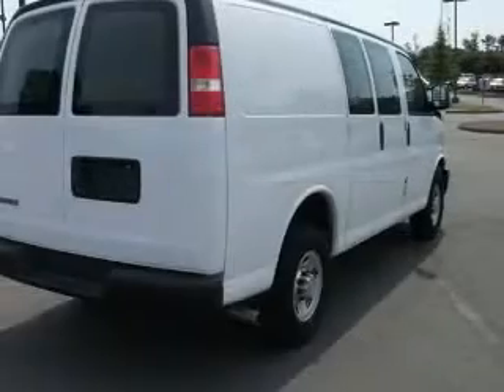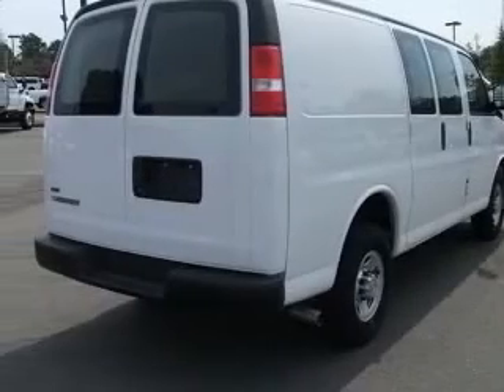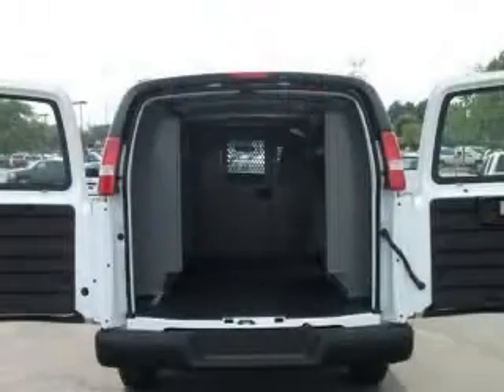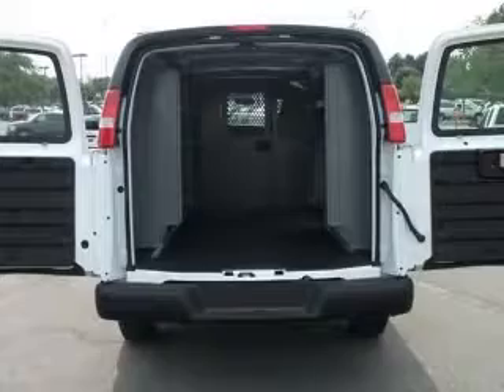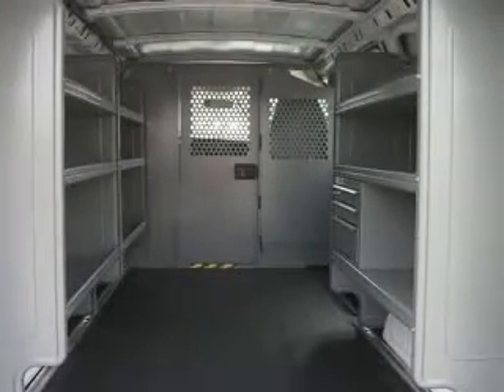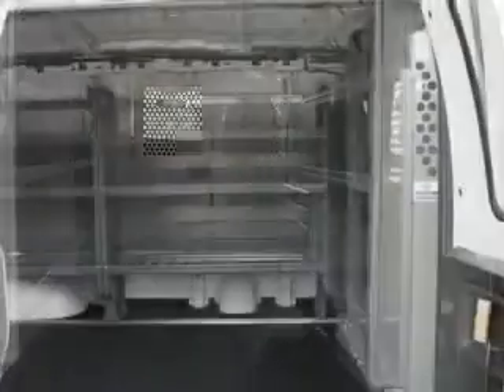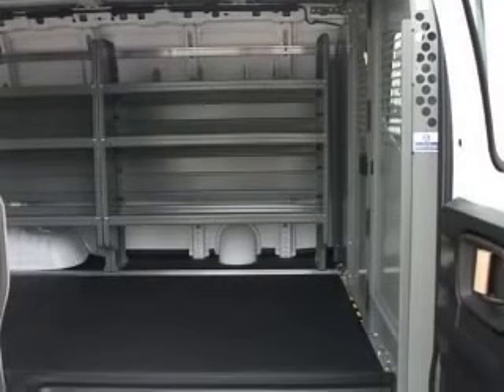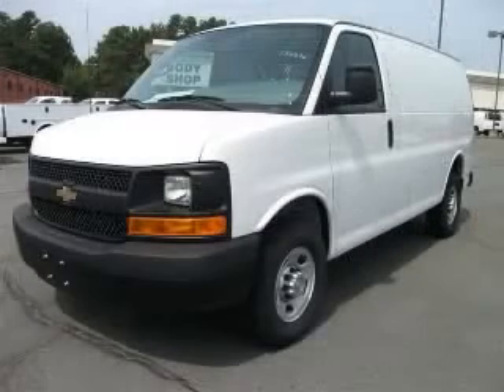2010 Chevrolet Express 2500 Parks Chevrolet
Parks Chevrolet

2010 Chevrolet Express 2500 Work Van
Engine: 4.8L V8
Trans: Automatic 6-Speed
Color: Summit White